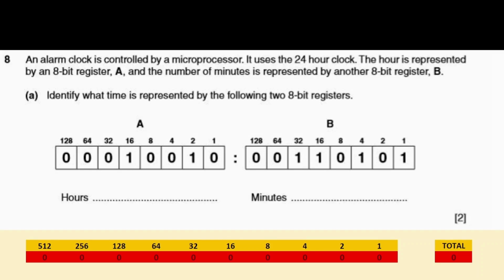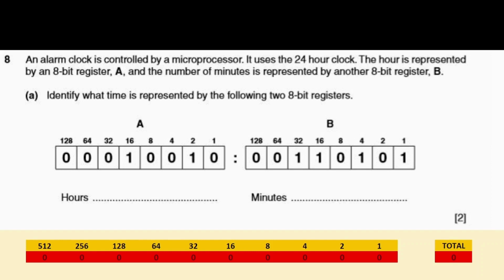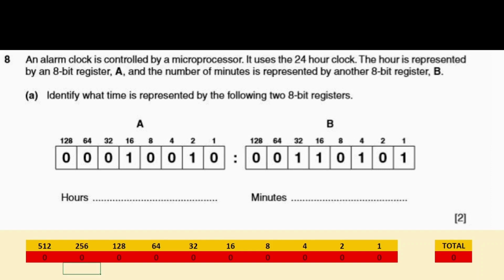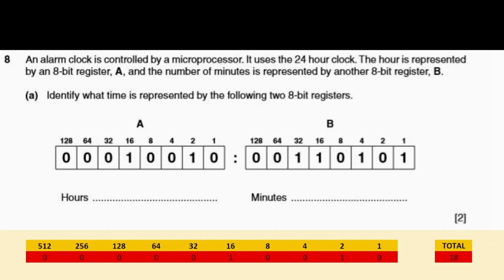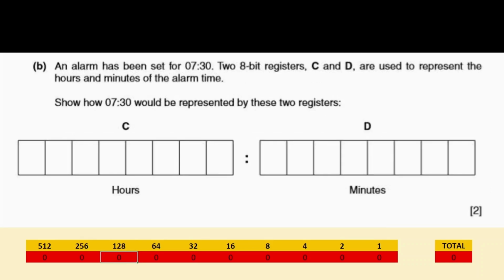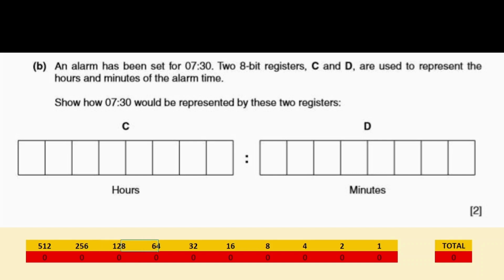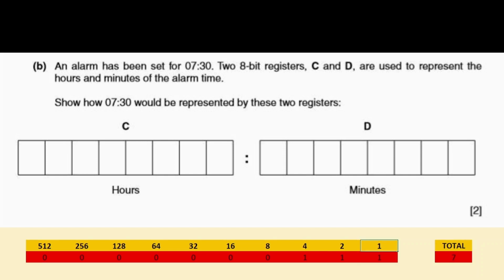Binary Calculations | A Level Maths | SLN Connect Subject Revision Guides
Tom, a peer mentor from Chichester College, provides a guide to binary calculations for students taking A Level Maths.

If you are in your first year of study at Chichester College and would like to be mentored by Tom or one of our other Peer Mentors, please get in touch at